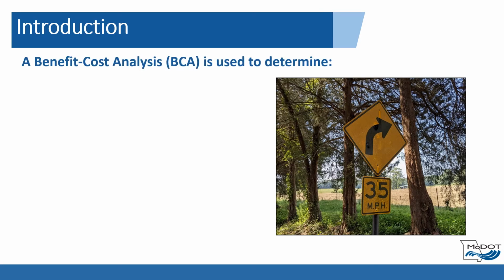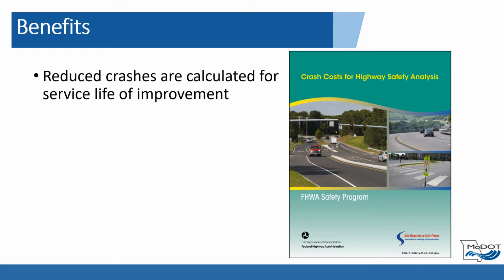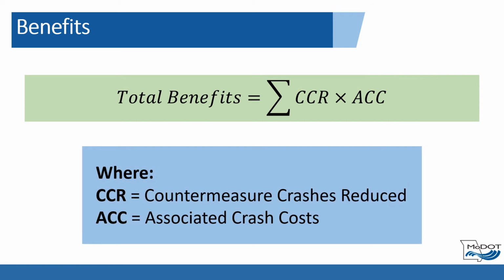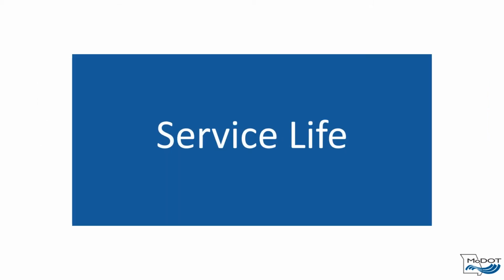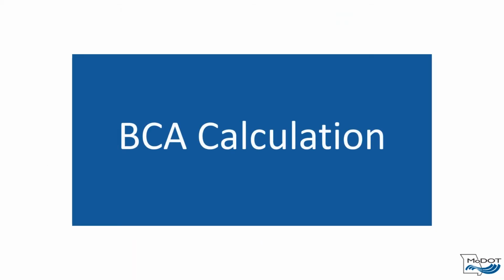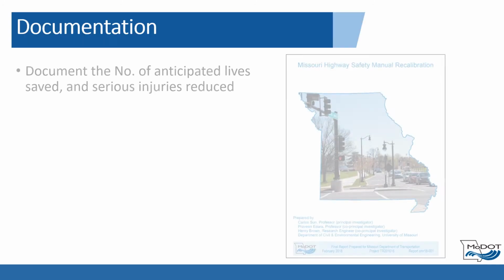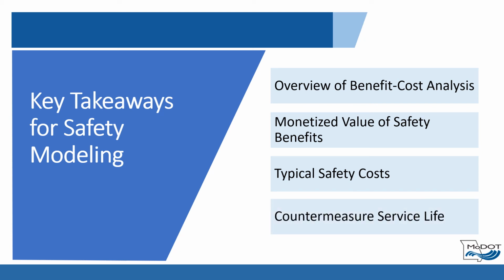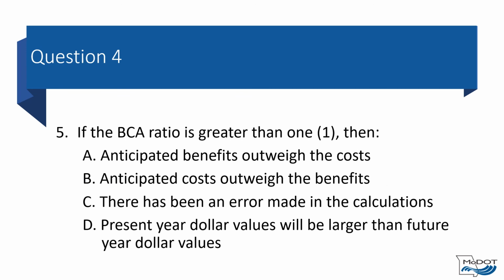MoDOT Transportation Impact Analysis (TIA) Guidance - Safety Benefit-Cost Analysis